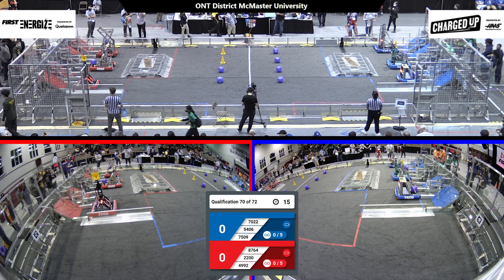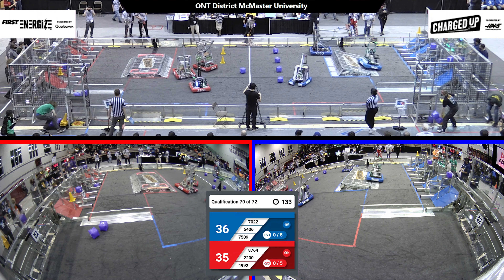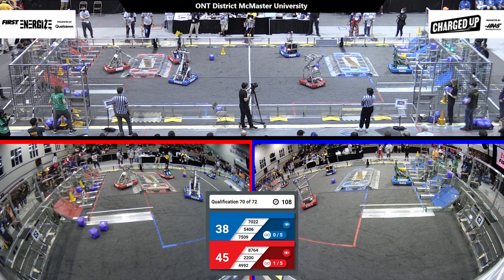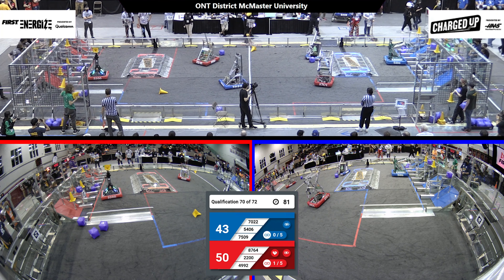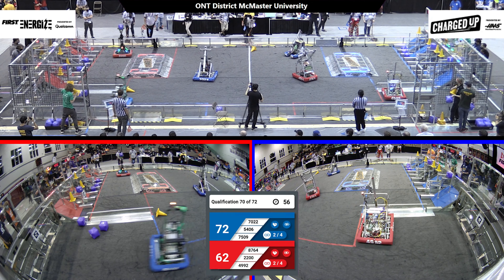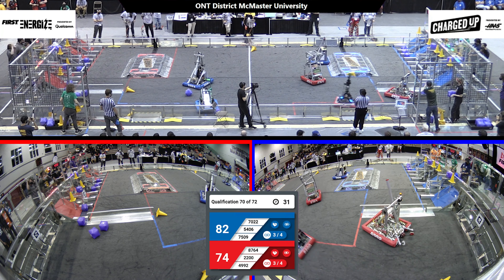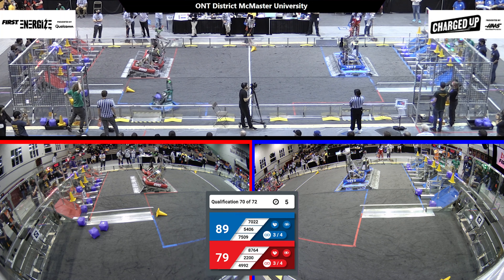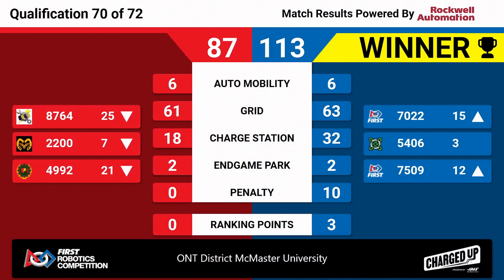Qualification 70 - 2023 ONT District McMaster University Event - Full Field View